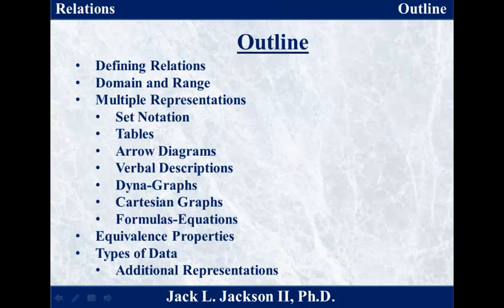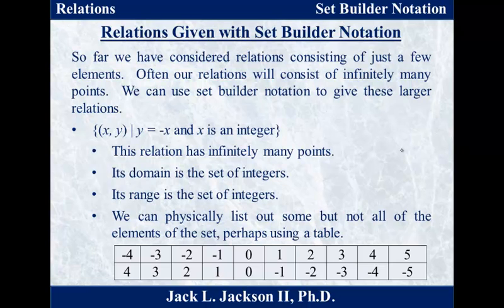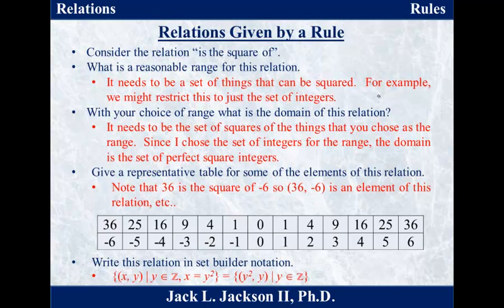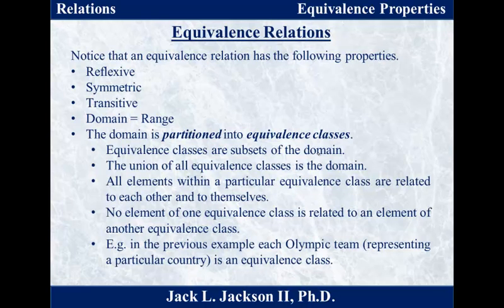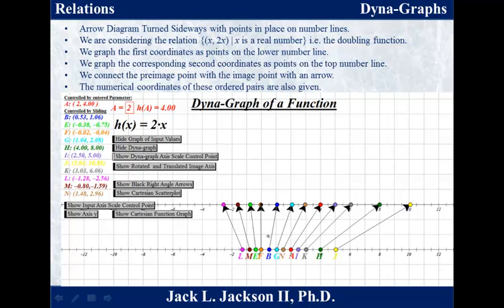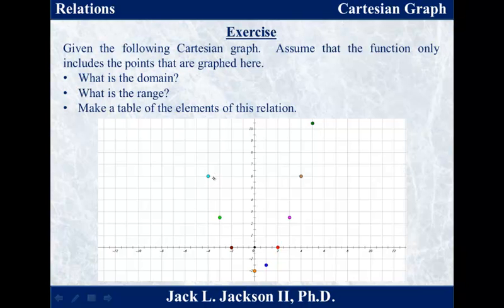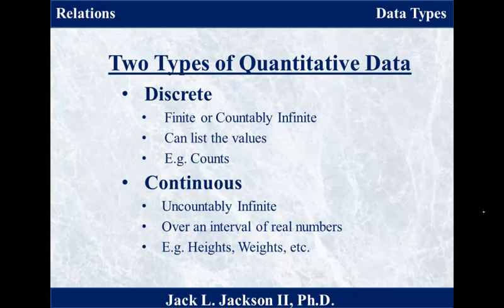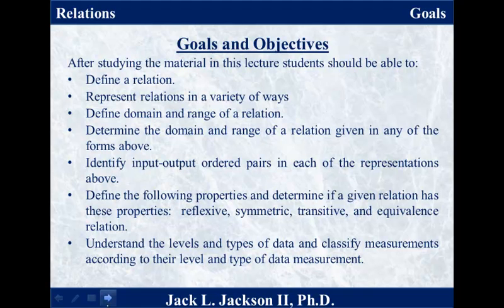Algebra 2.1.1 Relations Video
We introduce the basic definition of a relation and illustrate multiple representations of relations.